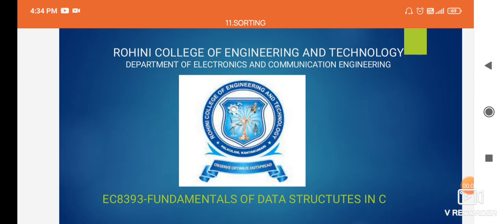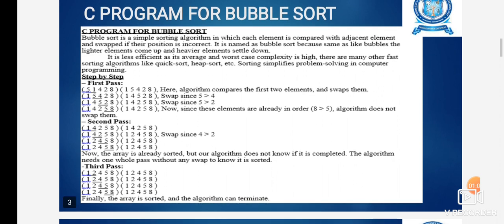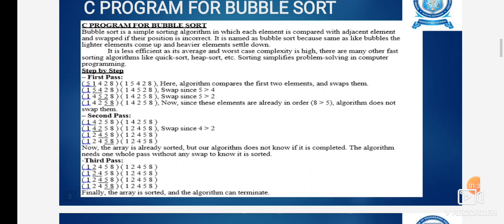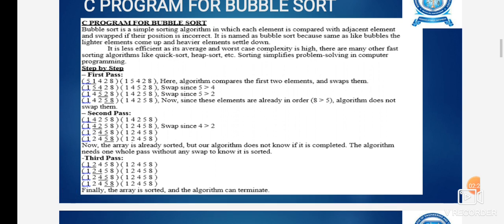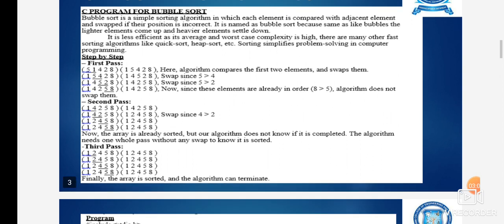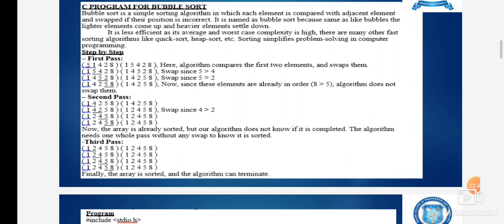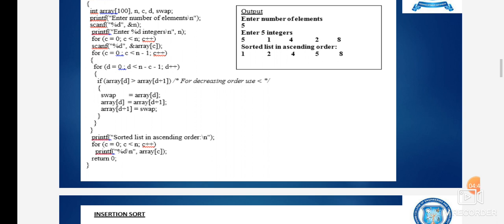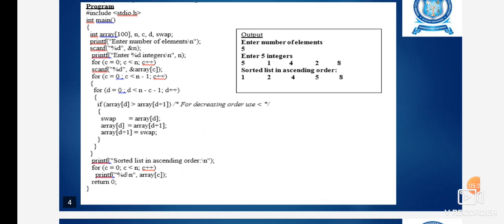11 sorting algorithm